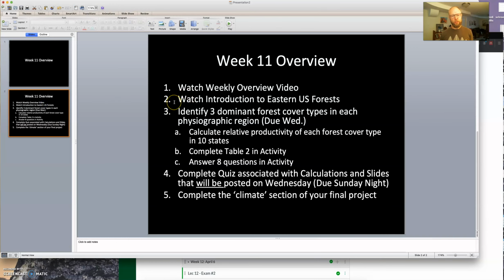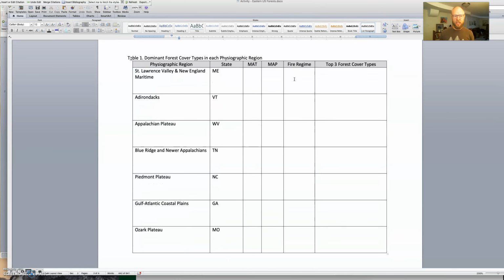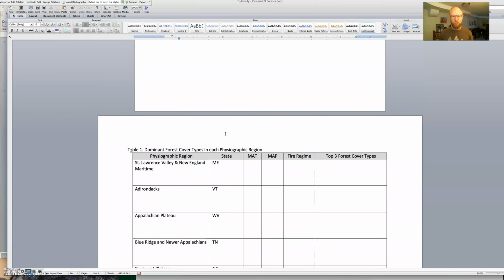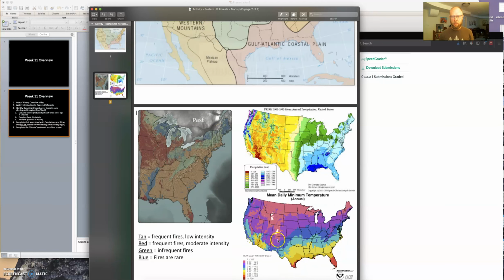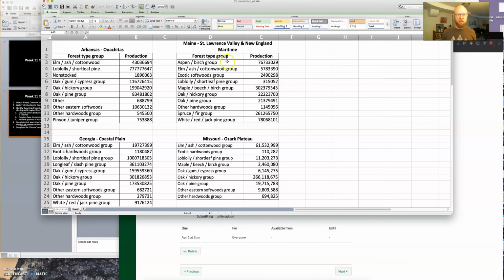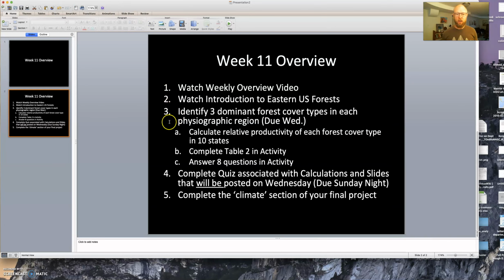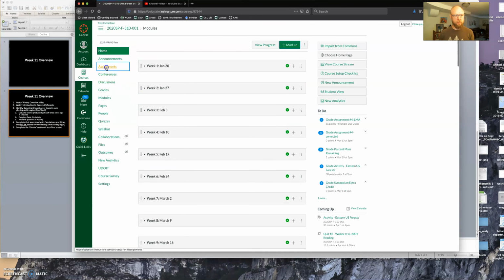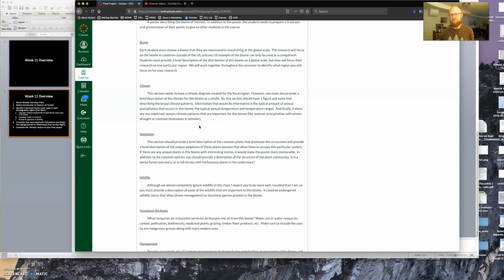Week 11 Overview